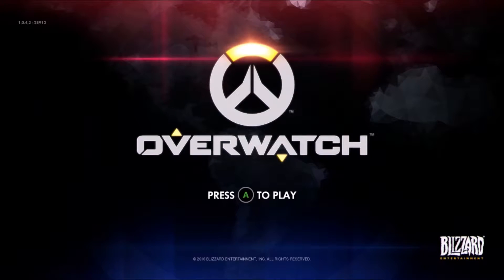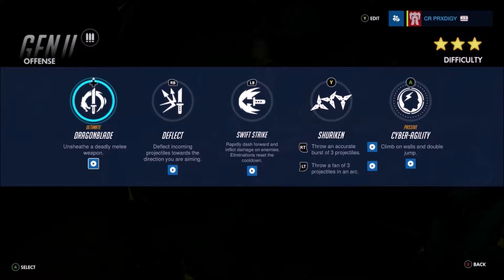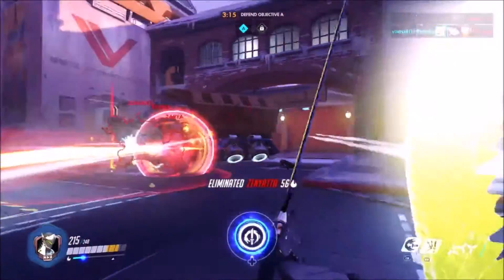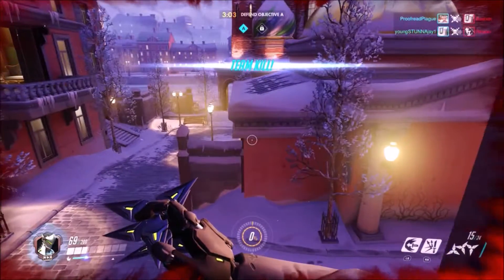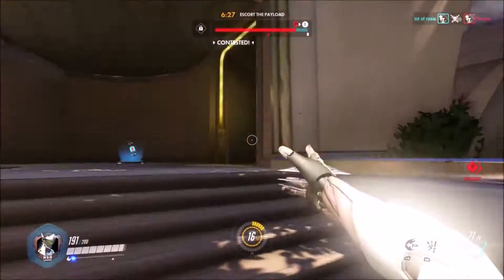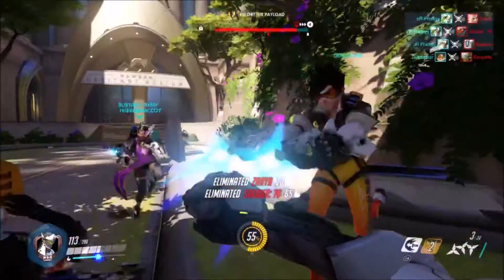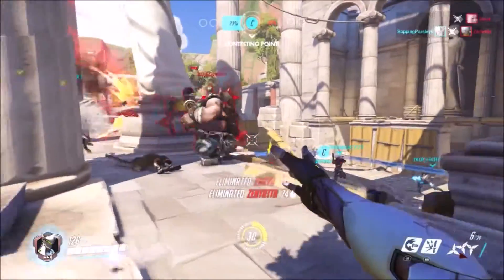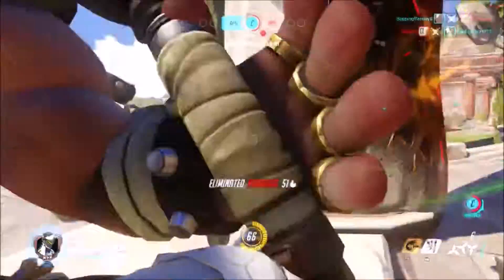Genji - Overwatch Complete Hero Guide (Tips, Tricks, Secrets)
So you want to get better at playing Overwatch? Today is the start of a new series on my channel where I go through each Overwatch hero and give you the best advice for them. ENJOY.